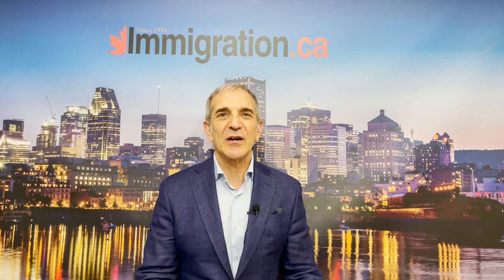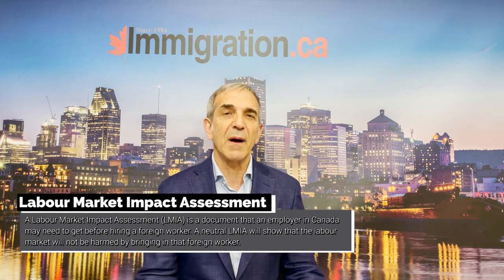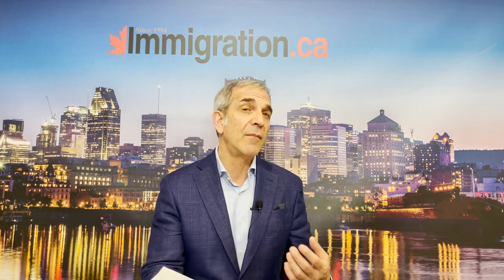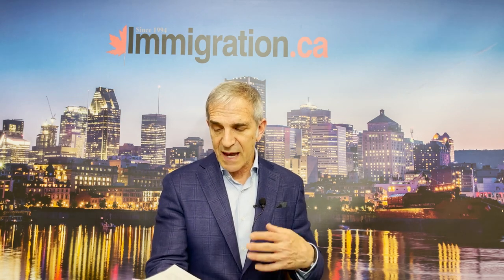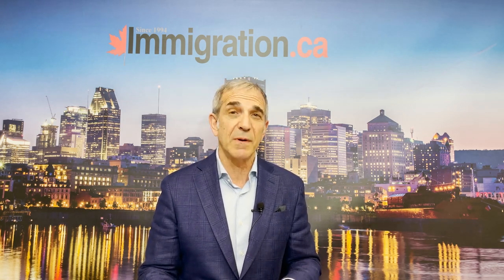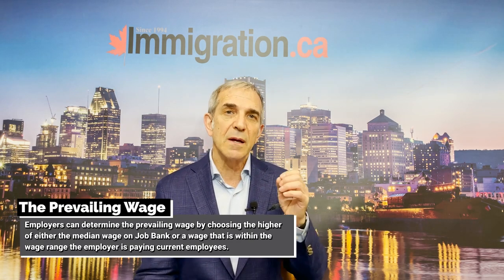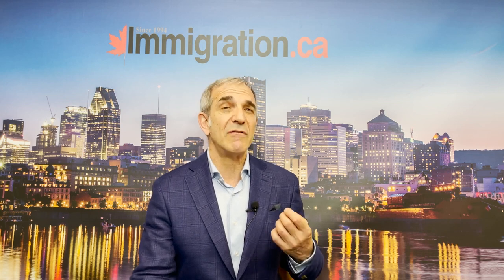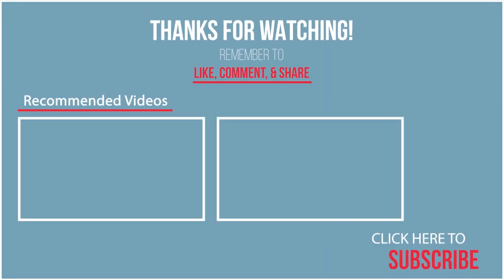Best Canada travel for Foreign Workers | More work opportunities in canada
fifa Qatar2022 free howto secret cameroon review best africa top secret DIY Twitter Elon musk elonmusk space SpaceX today new news 5minute 10minutes tutorial publicity advertising
download wakada Ted Wikipedia translate convert vitmate vidmate dangote ambazonia BBC CNN gravitas biden comedy davido usa qatar cameroon travel tips cars rent Shift career job indeed tips180 youtube Alison peterobi music microsoft michaeljackson NBA soccer predictions freetips rwanda Try2safe today iphone Samsung playstore mobile Android ios world Canada scam